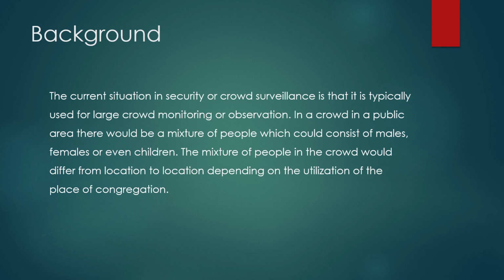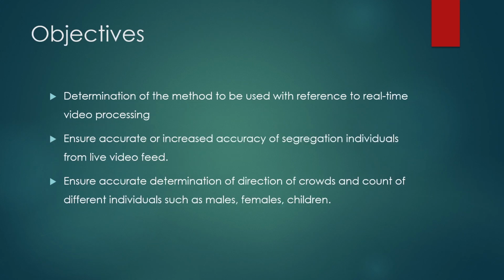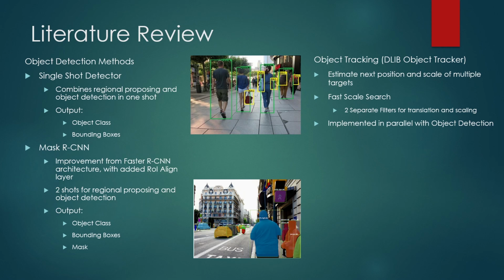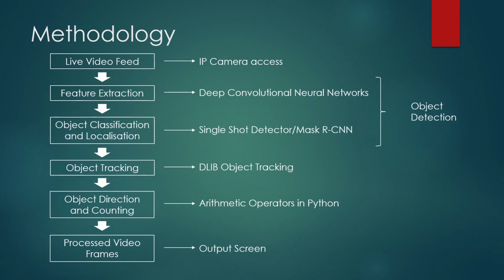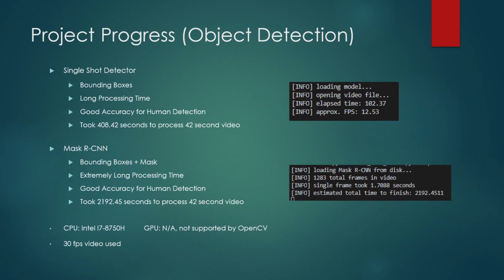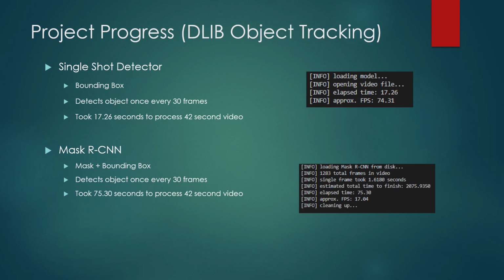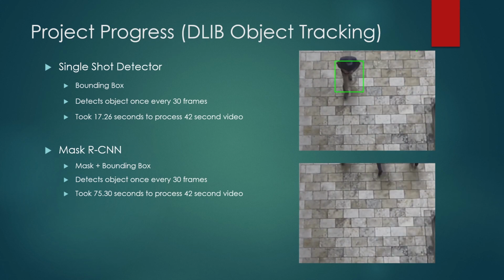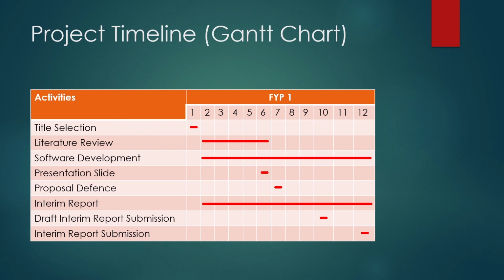FYP1 Proposal Defense